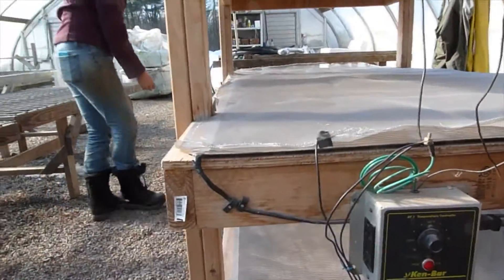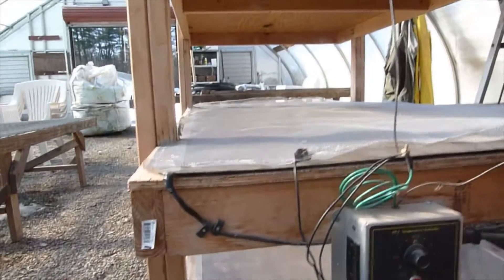Germinating Bench 2015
An overview of our germinating bench.  We use heat mats to provide bottom heat to all our seed trays to speed up germination time.